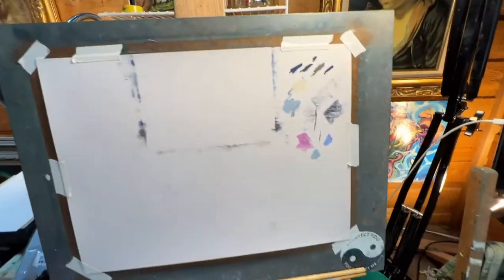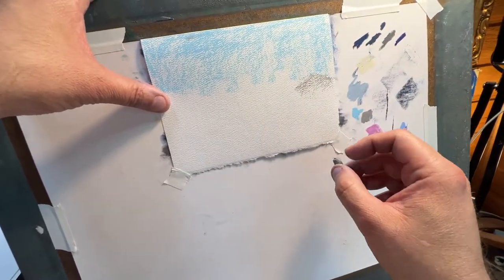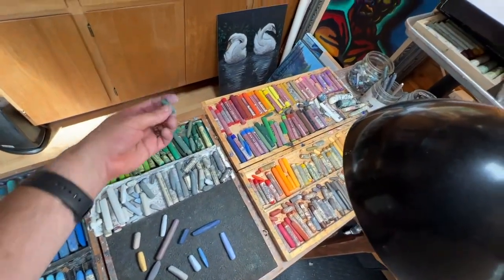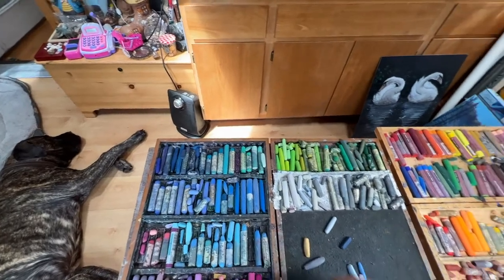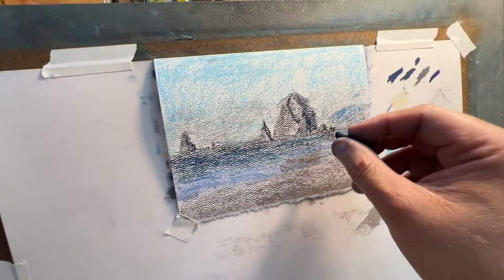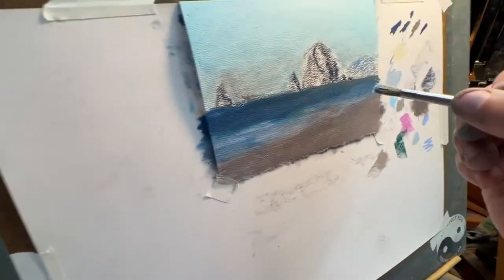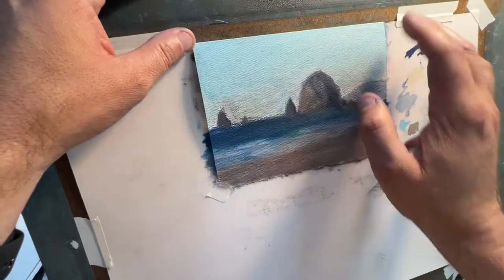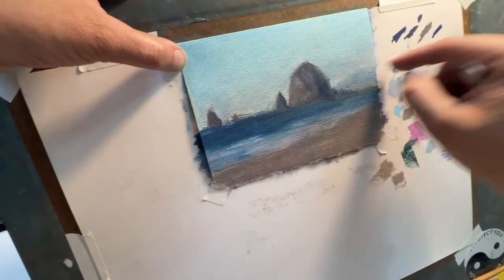Greeting Cards: Haystack Rock, Cannon Beach OR.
3x5 greeting cards. Oregon Coast theme. This time it's Haystack Rock, Cannon Beach.

100% oil pastel using mostly mungyo's, neopastels and some van Gogh's. First layer was done with hog bristle brush and turpernoid. I let that sit for 10 minutes then another layer or two of more OP.  This is real-time, unedited and roughly 45 minutes long.